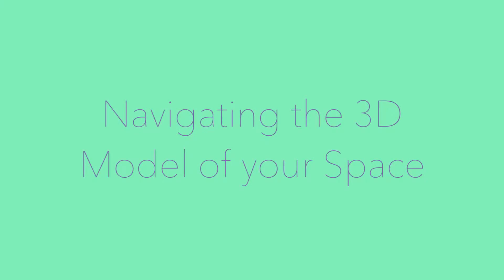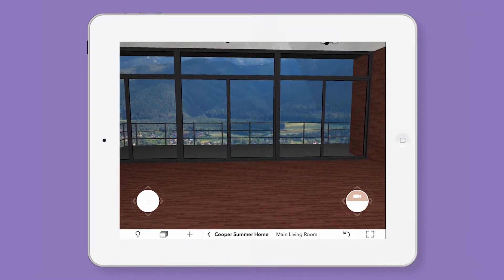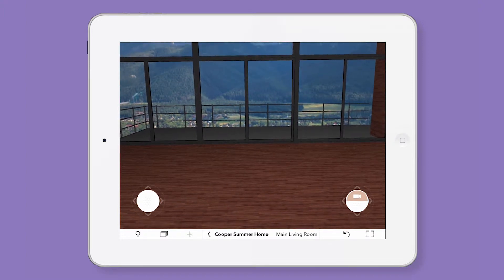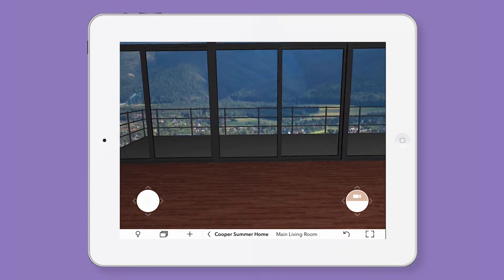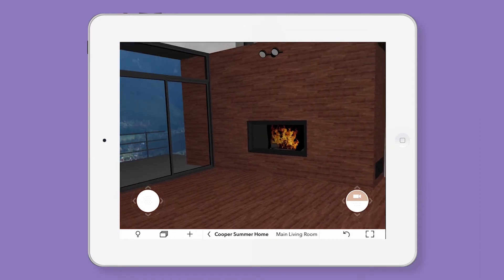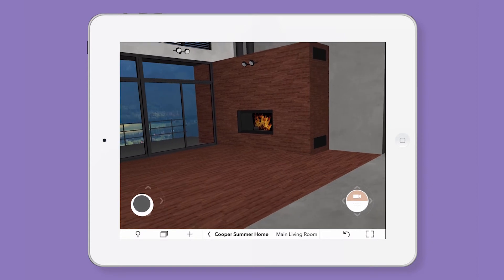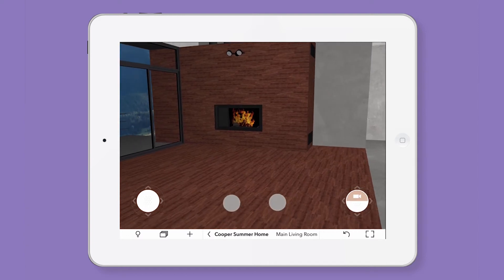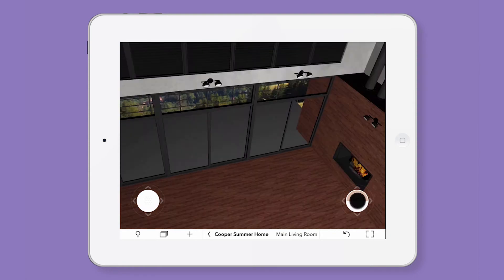Roomored Training Video 3